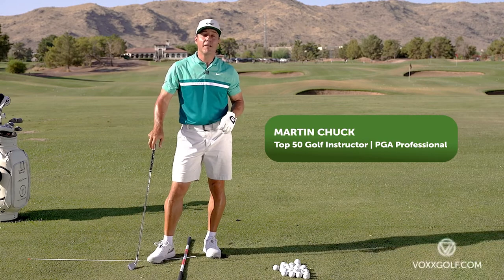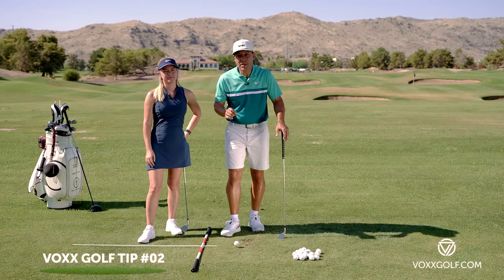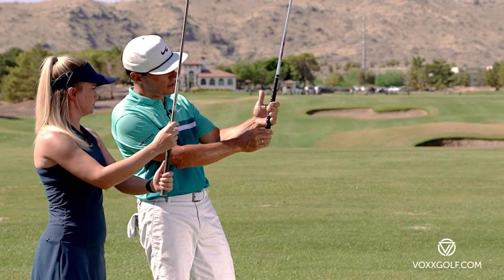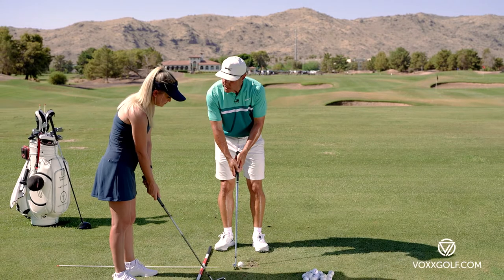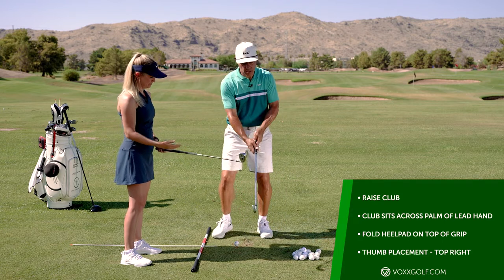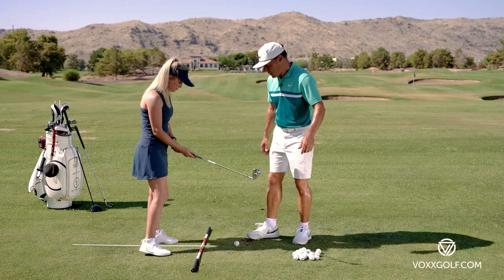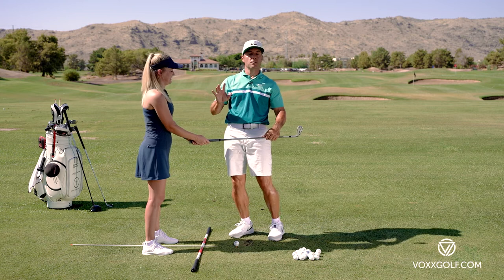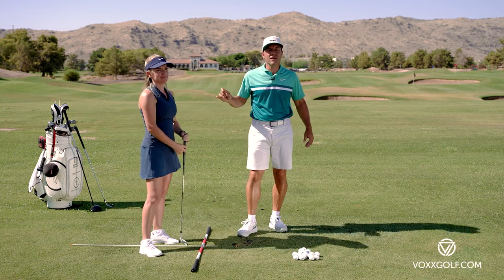VOXXGOLF TIP #2: HOW TO CREATE A FUNCTIONAL GOLF GRIP | Martin Chuck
Tips And Tricks with Pro-Golf Instructor: Martin Chuck | TIP 02
This video is all about having a functional grip to help your swing.

About Martin:
At an early age in Toronto, Martin Chuck fostered a love for the game inspired by Canadian legends Moe Norman and George Knudson, from whom he received his first lesson. He is the founder of the acclaimed Tour Striker Golf Academy and has invented some of golf’s most popular training aids used amateurs by top professionals around the World. With over 34 years of coaching experience, Martin has become known as “The People’s Coach” preferring to work with amateurs more than professionals. Knowing that all golfers have different swing styles and shapes, Martin focuses on what makes a good ball striker: successful and repetitive impact conditions.

Catch Martin Chuck giving pointers and tips, to help you improve your golf game.